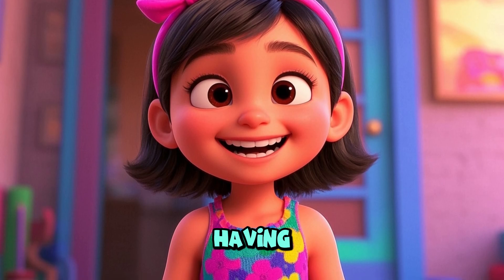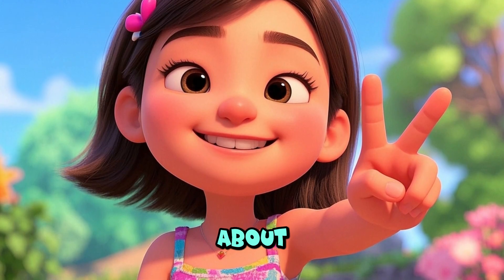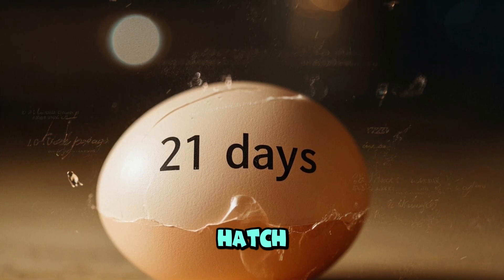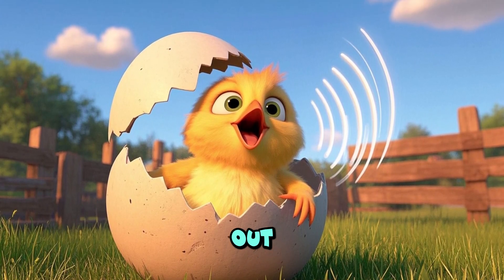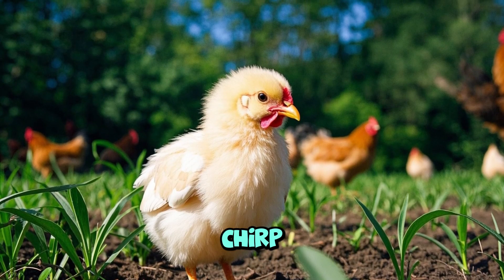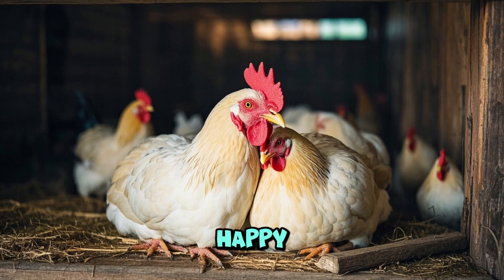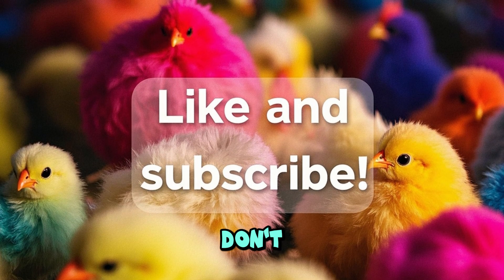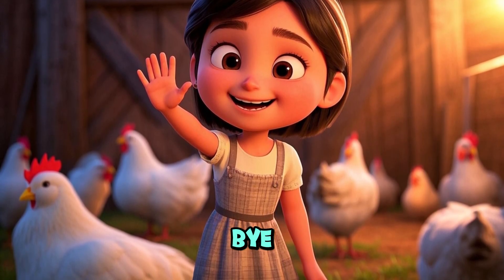Lifecycle of a chicken - Best learning videos for kids 2025 | Toddler learning video | Educational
Hi guys,

Today we are going to learn about the life cycle of a chicken.

The more likes and subscription, the more motivation you give me to make more such wonderful videos.

Cheers.